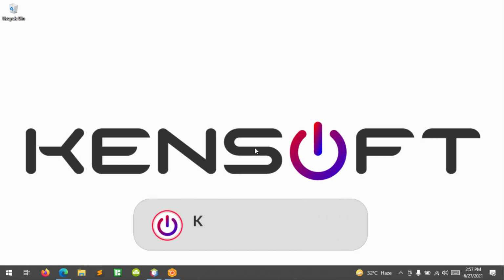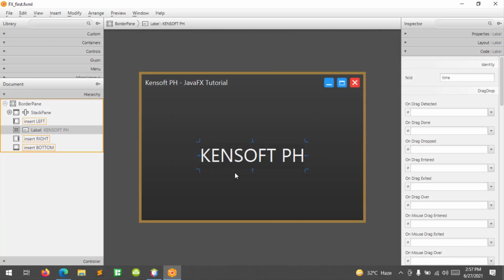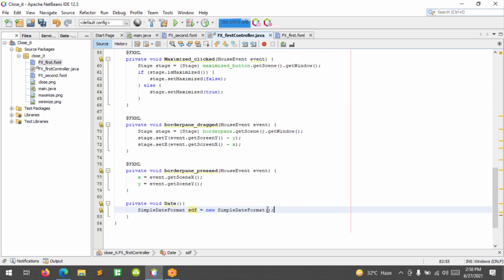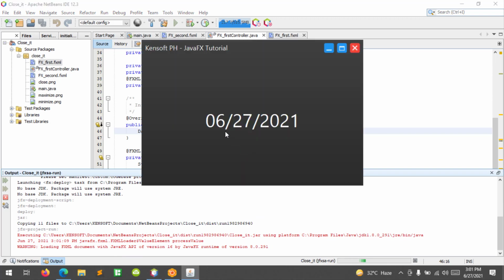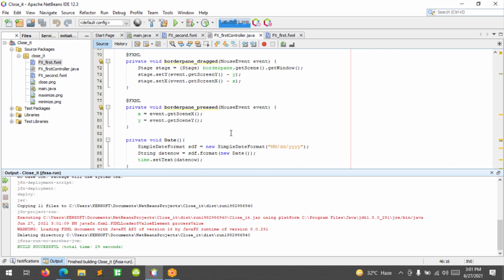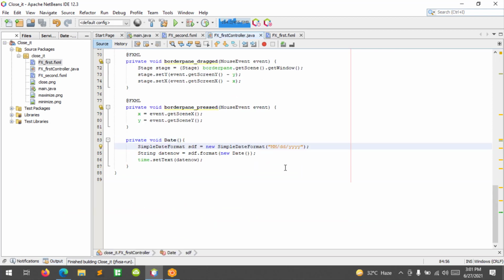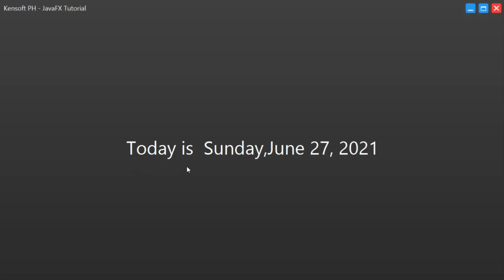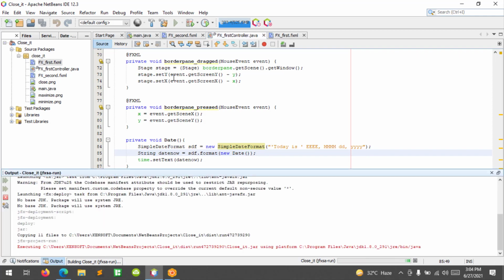Java Tutorial: Show current date in Java application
You want to show current date in Java application ? In this Java tutorial, you will learn how to show current date in Java application using the simpledateformat class in Java.

Java Tutorial: How to show current date in Java application using simpledateformat